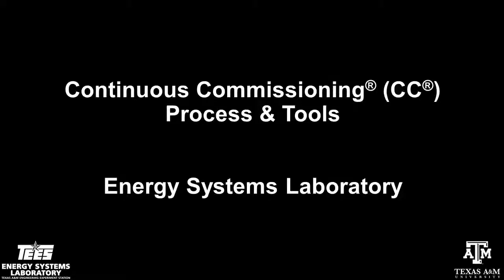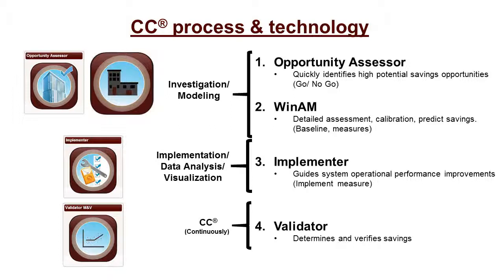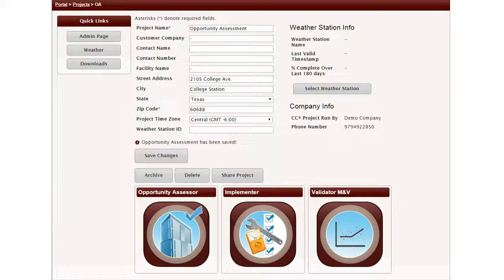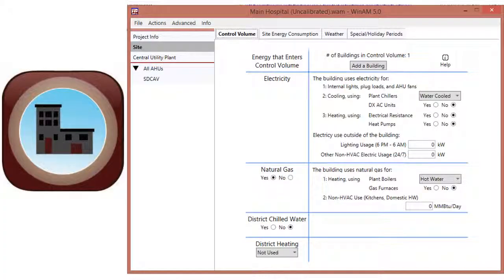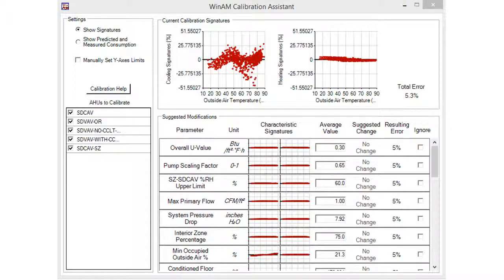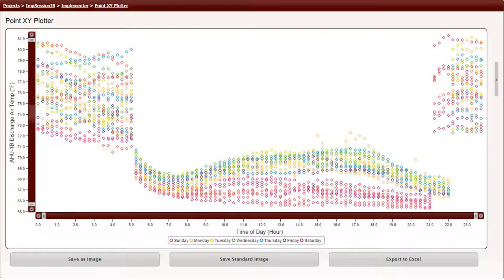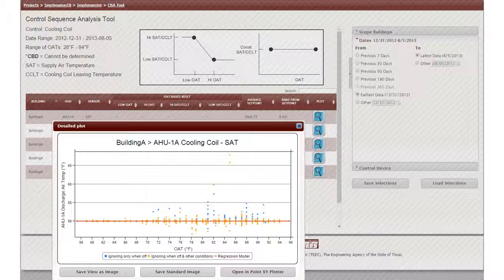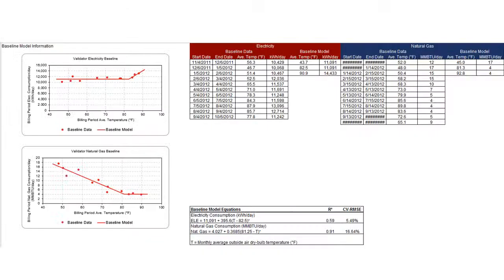Stages and tools in the Continuous Commissioning® (CC®) process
1) Investigation/Modeling (Opportunity Assessor, WinAM)
2) Implementation/Data Analysis/Visualization (Implementer)
3) Continued CC® (Validator)